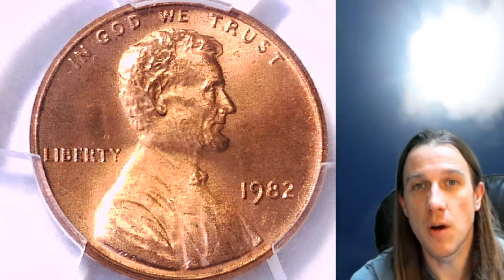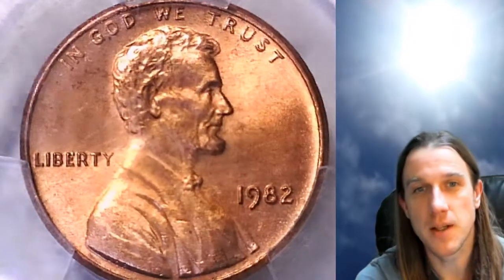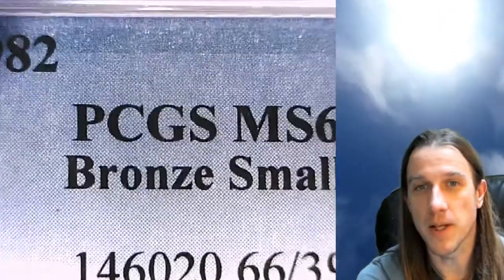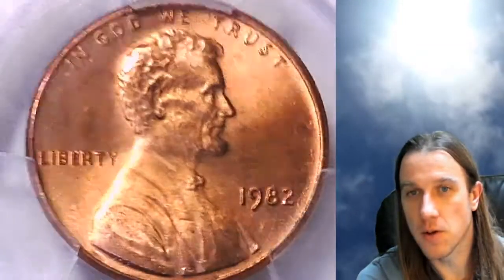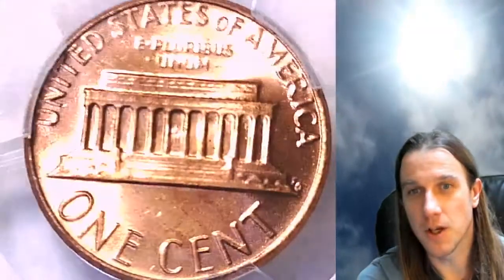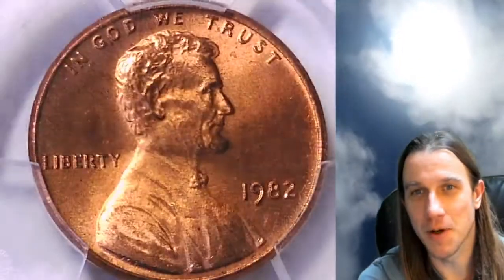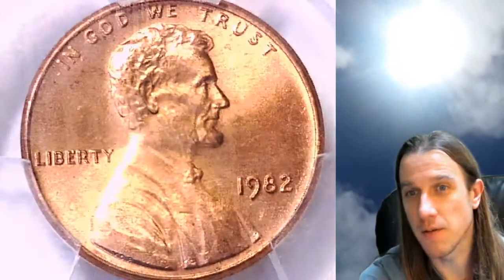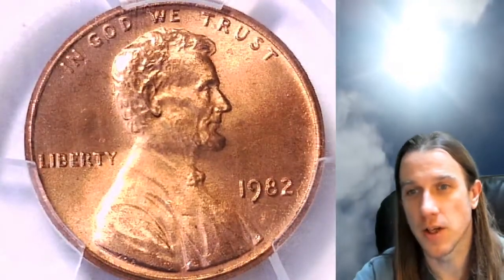Selling my 1982 P Lincoln Memorial Cent PCGS MS 66 RD Bronze Small Date 39785693